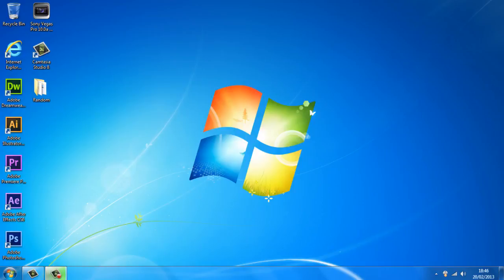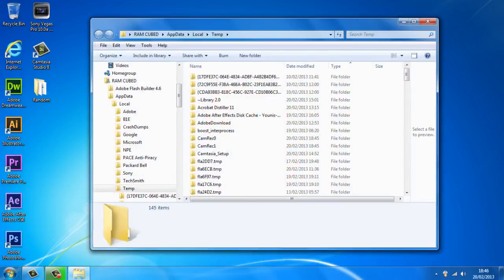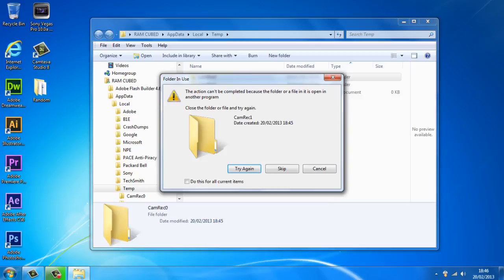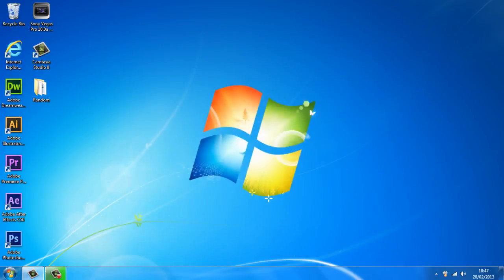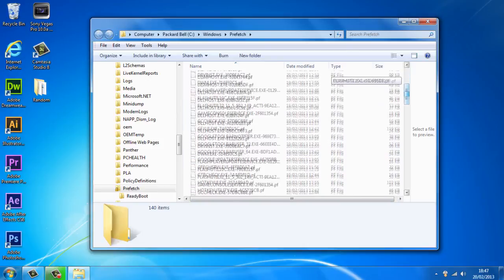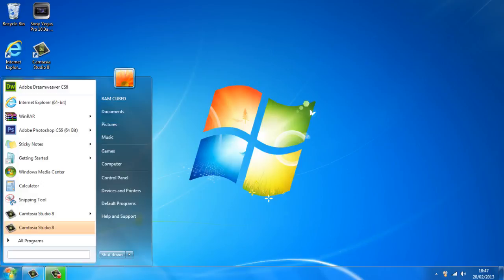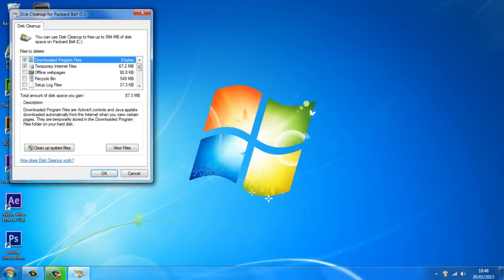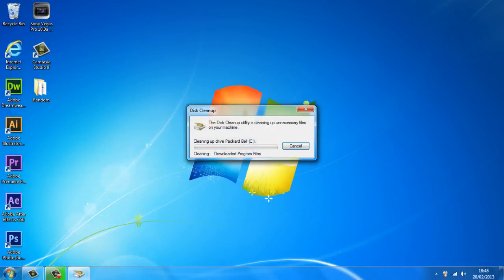How to make your pc laptop run faster 3 simple steps